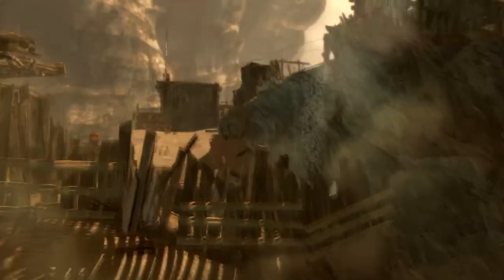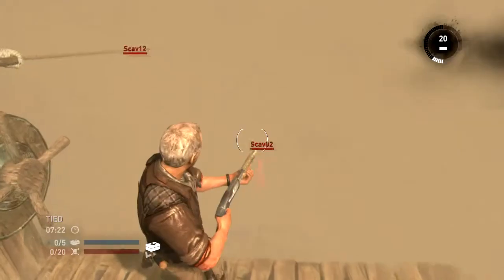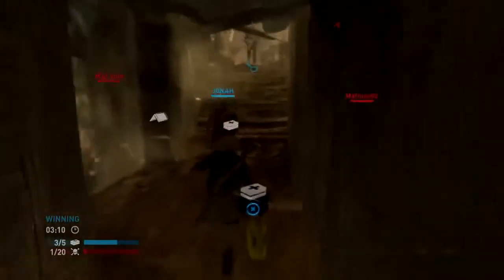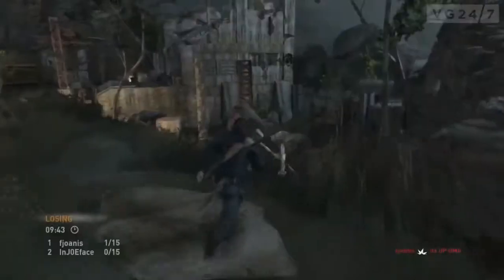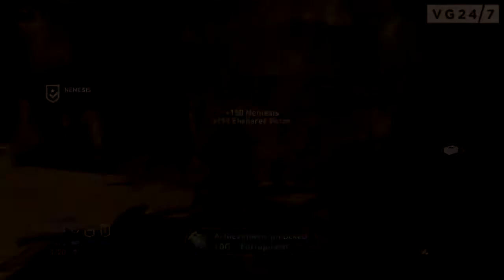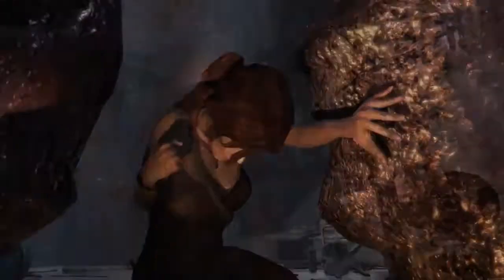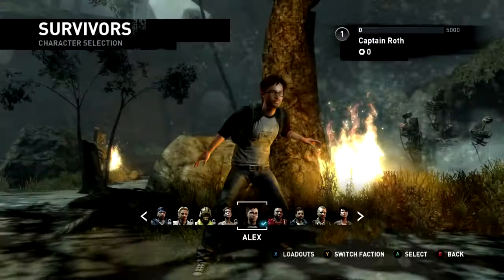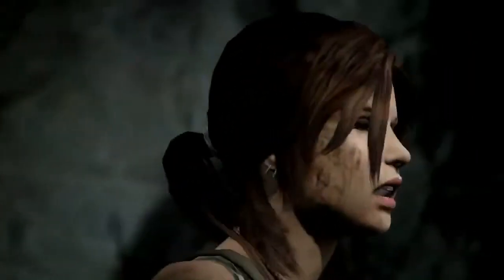Tomb Raider - Mutiplayer reveal, All new gameplay - Lara Croft. - Lounge Games / Ps3 & Xbox 360